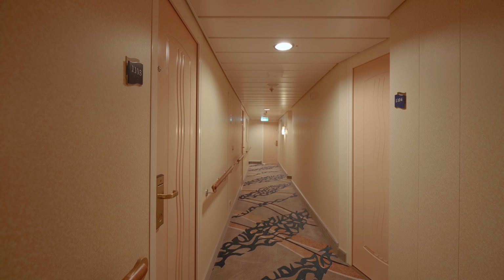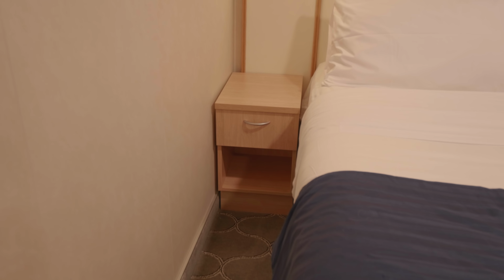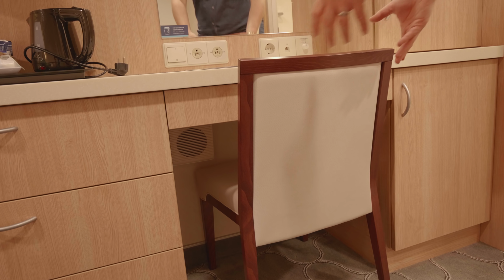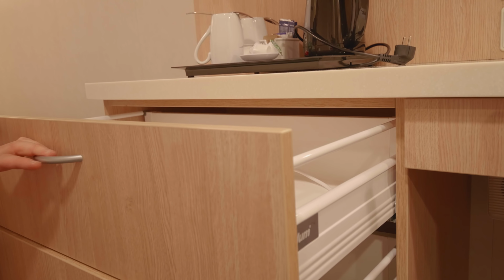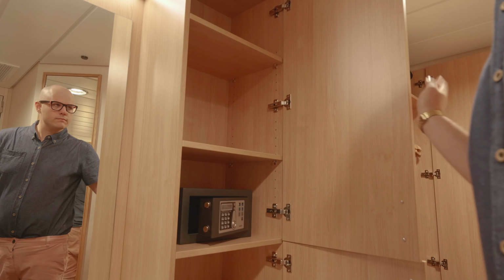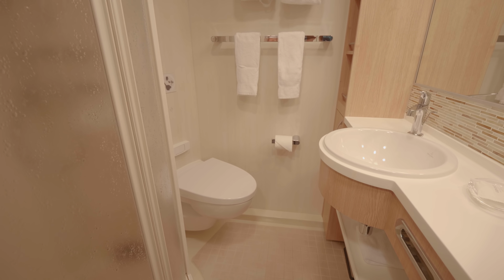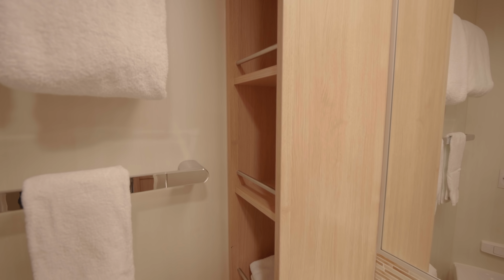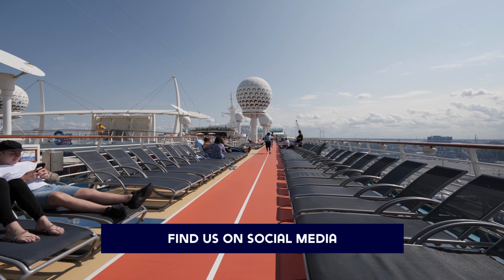Royal Caribbean Independence of the Seas Inside Cabin Tour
We take a look at an interior stateroom aboard Independence of the Seas. This video was filmed after the Independence of the Seas recent refurbishment and includes a tour around one of the brand new inside cabin, just added after the 2018 refit.

Our must have cruising packing essentials:
Essential USB wall chargers
Sea sickness patches and band
Clothes wrinkle release spray
Sanitizer wipes
Sanitizer spray
Fun flamingo towel clips
Insect repellent
Cabin hanging toiletry bag
Strong magnetic wall hooks
Cruise luggage tag holder
Fantastic reusable drink bottle

Our camera kit:
Our camera
Our main lens
Our zoom lens
Great cheaper camera
Our GoPro
Our microphone
Our gimbal for smooth shots

At Royal Caribbean International, their aim is to take the ordinary and make it extraordinary. They are the pioneers of many firsts at sea, offering a playground of incredible experiences on 25 of the world’s most innovative and spectacular ships, visiting over 250 destinations around the world.

They are revolutionising the cruise industry to make every holiday onboard one to remember. Whether that’s wowing you with our robotic bartenders, dazzling with a 30-foot giraffe or thrilling you with breath-taking destinations, they want to open your eyes to a new way to travel.

If you’ve never cruised before, we’d like to bust a few myths for you. Cruise holidays have changed – our ships are bolder and better, accommodation is spacious and comfortable. Food is amazing, entertainment is world-class and there has never been more reasons to set sail for couples and families alike.